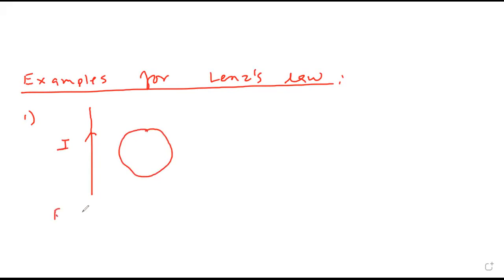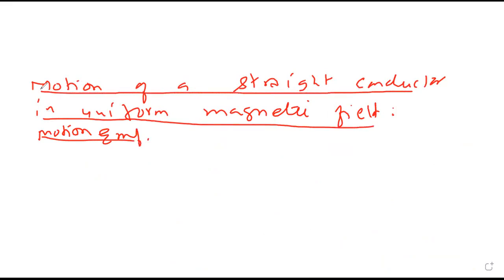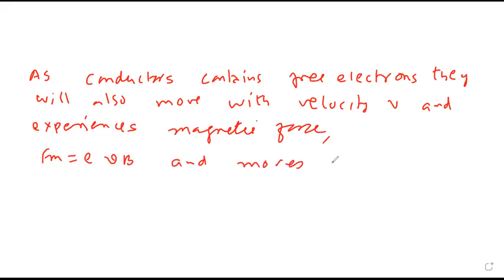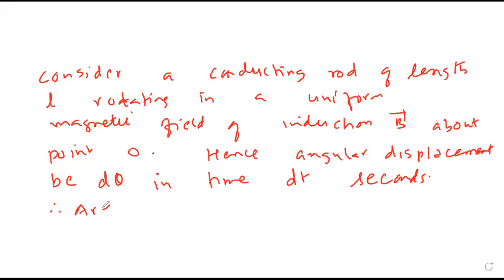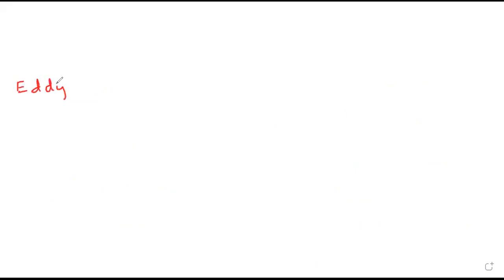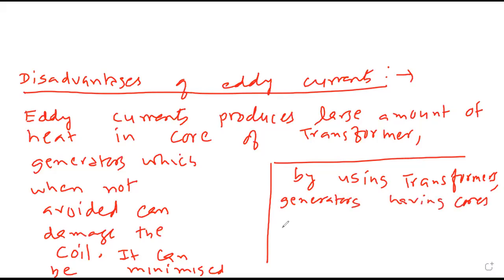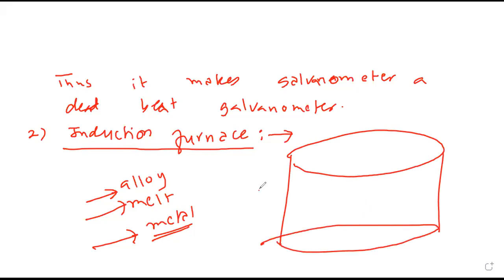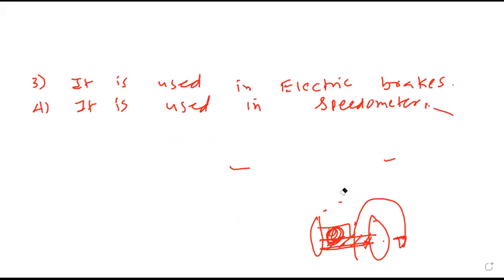EMI 12 (26/11/2021)